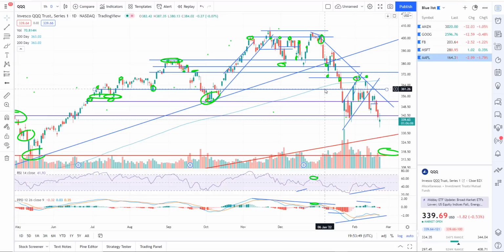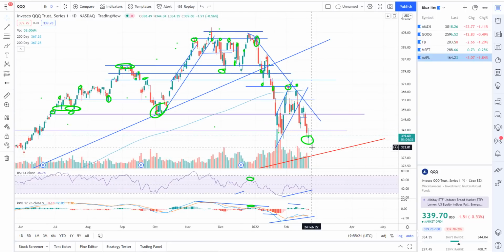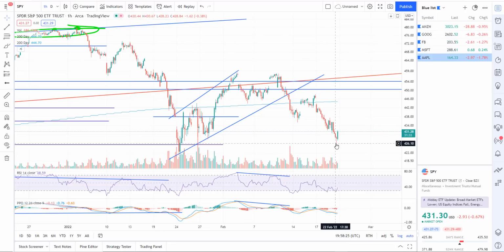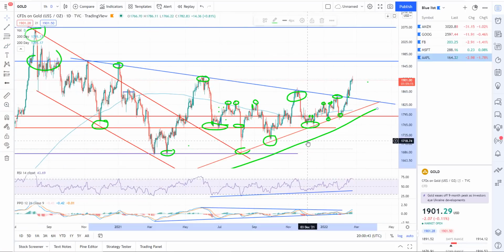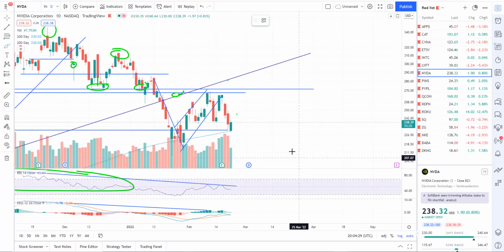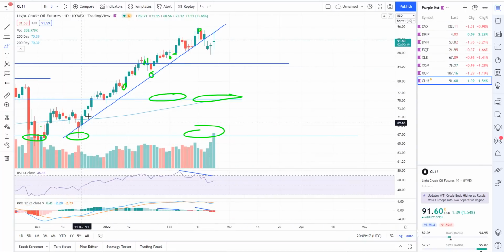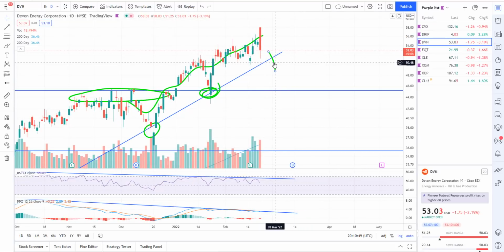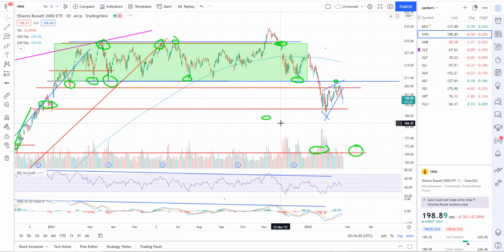Stock Market analysis 2-22-2022. Trade ideas and charts.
Stocks market analysis. Trade ideas Oil stock short idea. gold analysis.